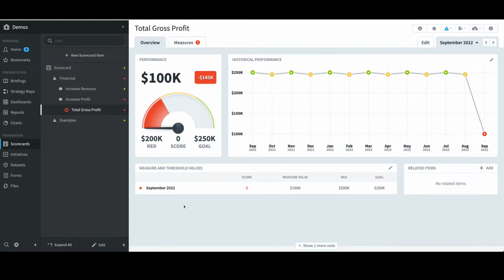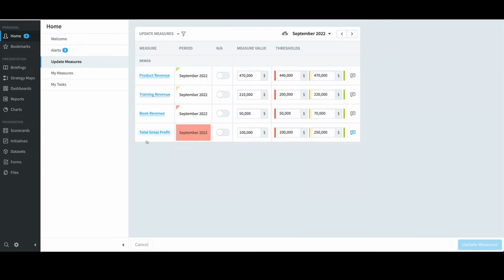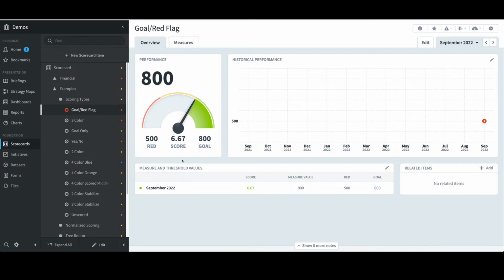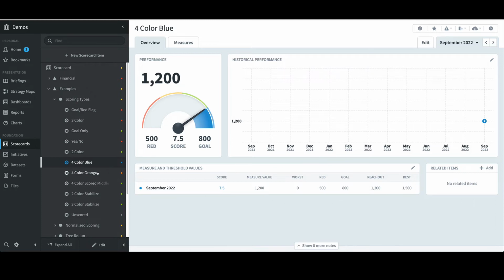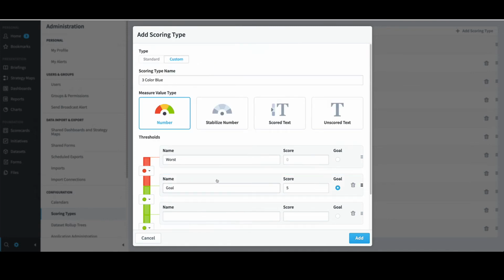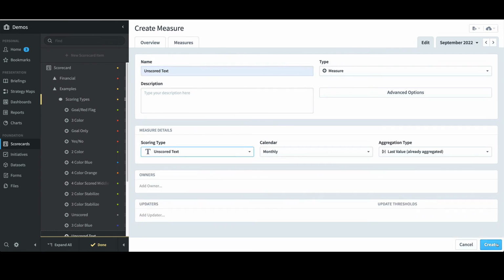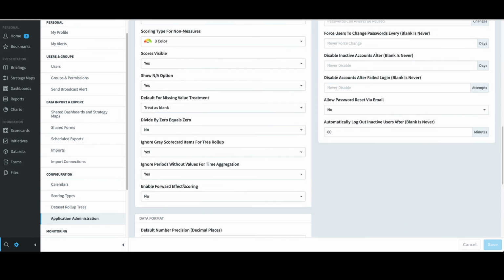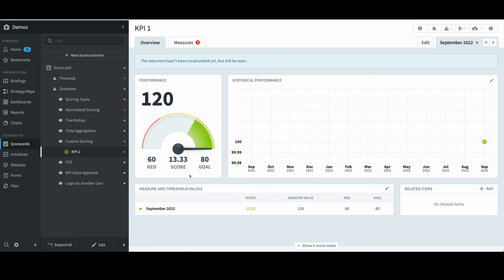Scoring and Colors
Explains the normalized scoring system and associated colors employed by Spider Impact that provide intuitive visibility to business performance.